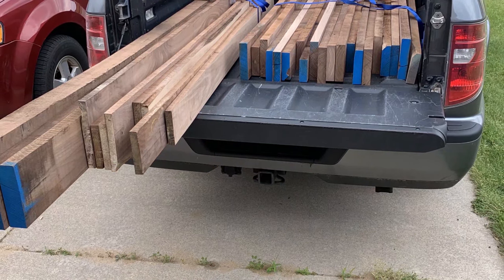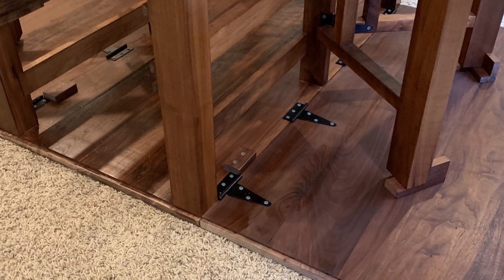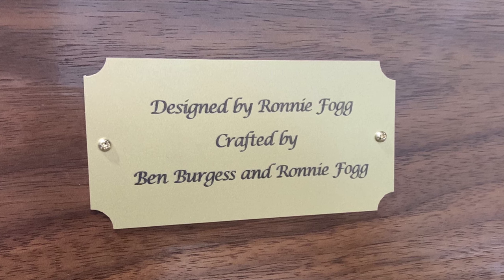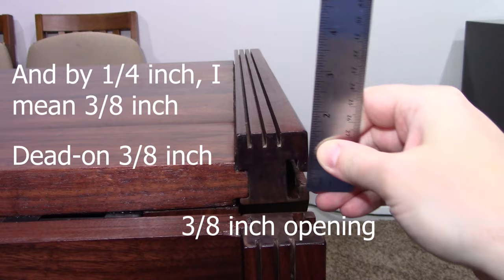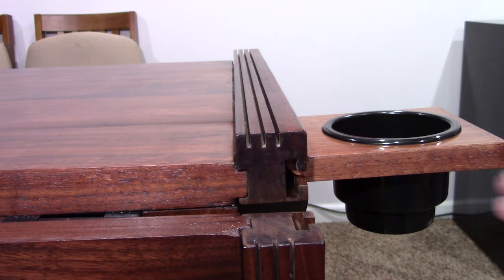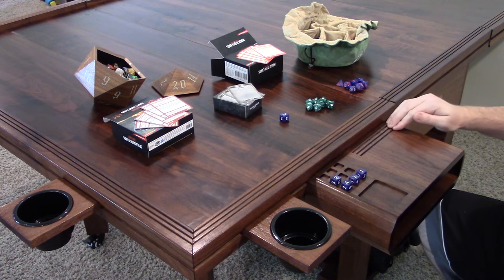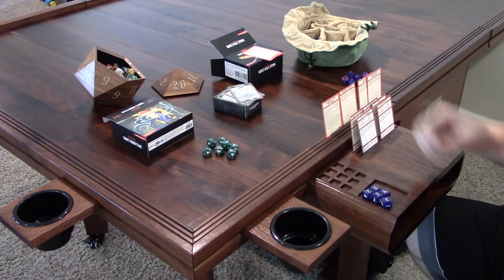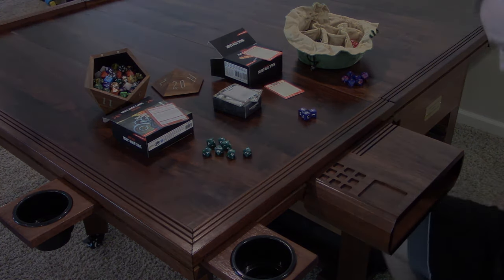Building my Dream Gaming Table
This is a gaming table that I built with my friend Ben a while ago now. It's made out of solid walnut, and it has a nice compliment of rail accessories to play a variety of games. I mostly use it to play D&D, Warhammer 40k, Kill Team, and board games. I'm looking forward to playing Frostgrave, Blood Bowl, and possibly Pathfinder some day with my friends. This is definitely the biggest DIY project I have ever undertaken, and I feel pretty proud of it.

With the new changes to battlefield size for Warhammer 40k, I'm considering making an even more compact version of this table in a coffee table type of format. I really love woodworking, and I feel like I'm improving. This is a really fun intersection of my love for gaming and woodworking. Hope you enjoy!